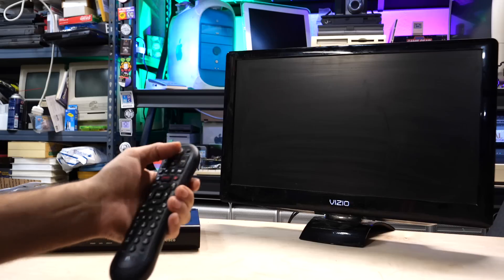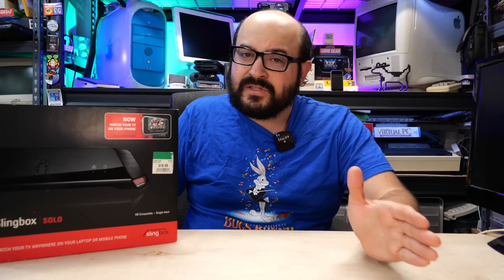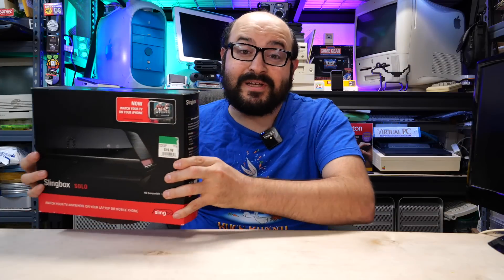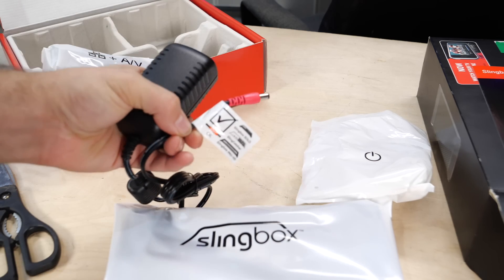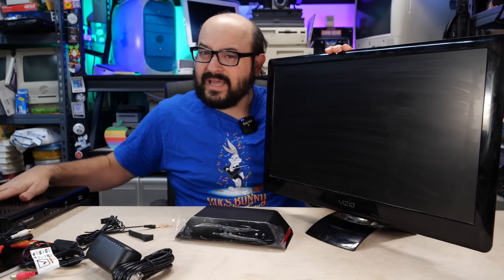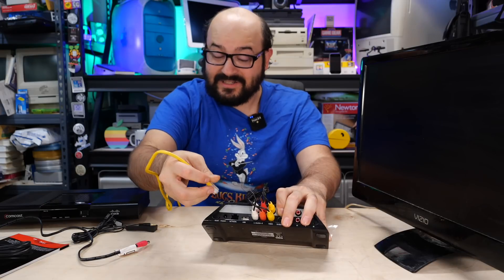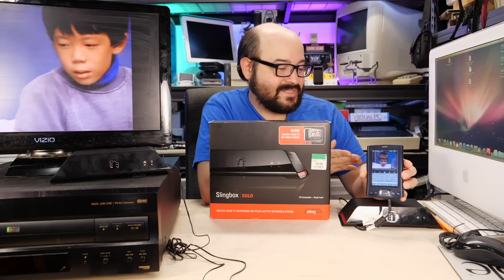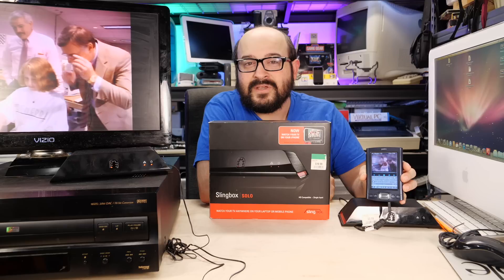Say Hello (and Goodbye) to Slingbox - Remotely Watch TV from Anywhere in 2007!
Today let's say goodbye to the Slingbox, a TV streaming box used to send your home TV service (cable/satellite, etc) to your PC or phone. Their service shuts down on November 9th, 2022 so let's try it out before it dies.

Chapters
00:00 Introduction
01:05 Bring me Solo (and the Wookie!)
03:10 Unboxing
05:45 Technology Connections
07:42 Testing with a Cable Box
09:05 VCR "Fun"
12:03 LaserDisc is for lovers
13:50 Software Configuration
15:04 iPad Demo
17:40 Mac Demo
21:54 Palm Demo
26:36 Future of the Slingbox?
28:45 Shutdown